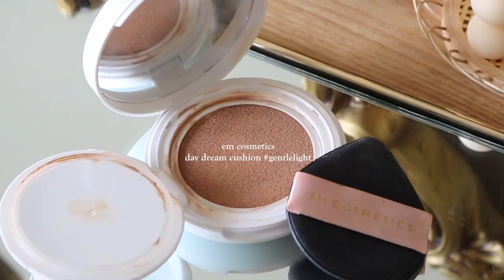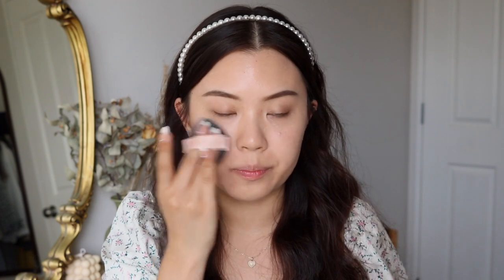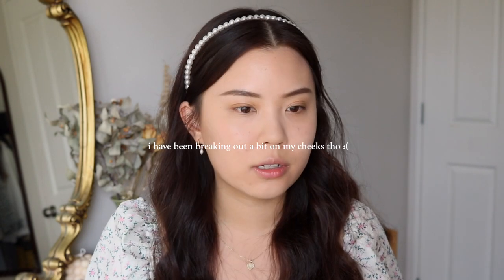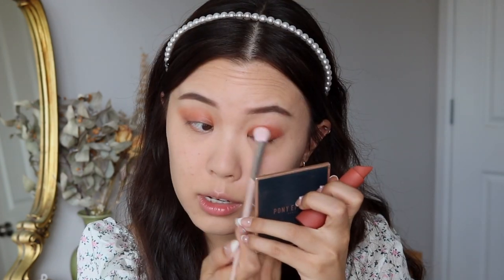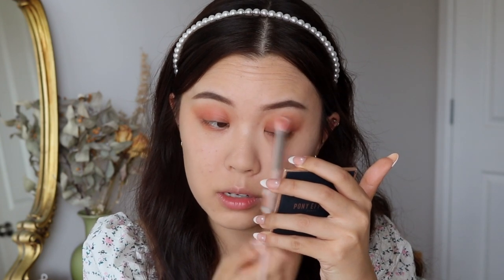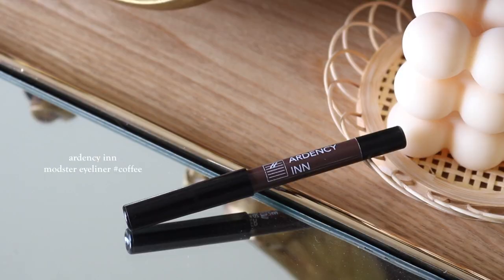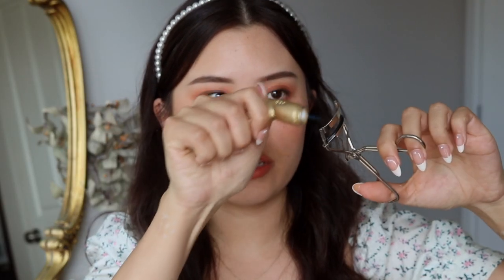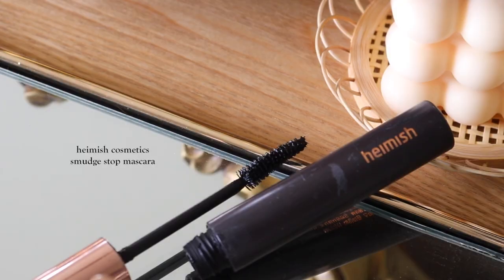SIMPLE SPRING MAKEUP USING ONLY 5 PRODUCTS 🌸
a simple everyday spring makeup look using only FIVE products!! ✨ what do you guys think?

JUDY
Auckland 2163
New Zealand

⌠INFO⌡

╰ referral commission

⌠ON ME ⌡

⌠TECH⌡

╰ handwritten font by me using Wacom Intuos Creative Pen Tablet

⌠MUSIC⌡